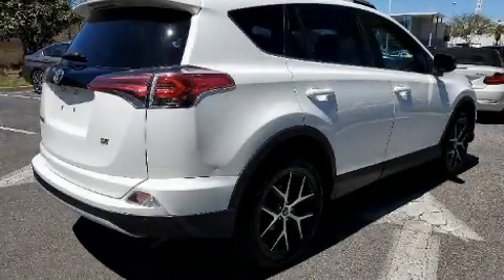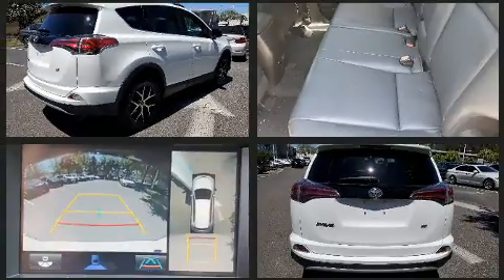2016 Toyota RAV4 SE in Winter Park, FL 32789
Step into the 2016 Toyota RAV4. It features a front-wheel-drive platform, an automatic transmission, and a 2.5 liter 4 cylinder engine. Top features include heated front seats, variably intermittent wipers, a trip computer, a blind spot monitoring system, front fog lights, power moon roof, turn signal indicator mirrors, and air conditioning. Take assurance in side curtain airbags, providing head protection in the event of a severe collision. A Carfax history report indicates just one previous owner. Our aim is to provide our customers with the best prices and service at all times. Stop by our dealership or give us a call for more information.